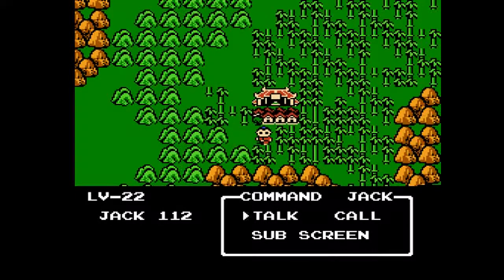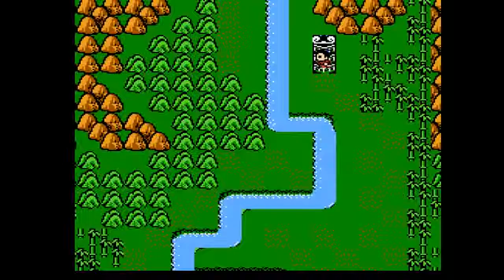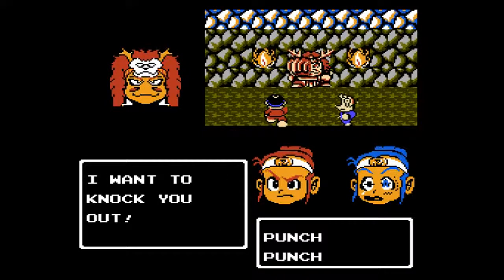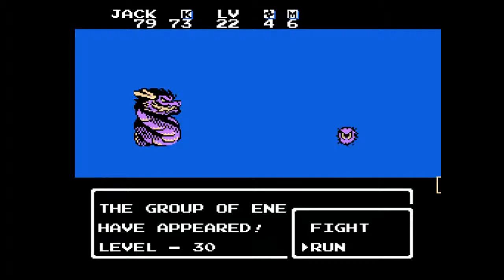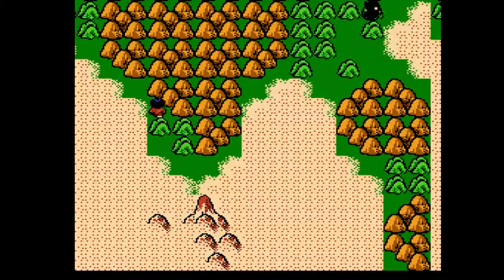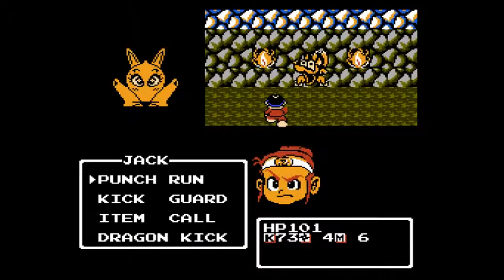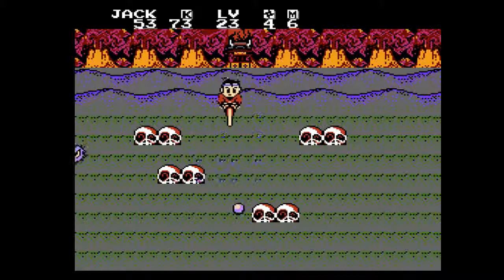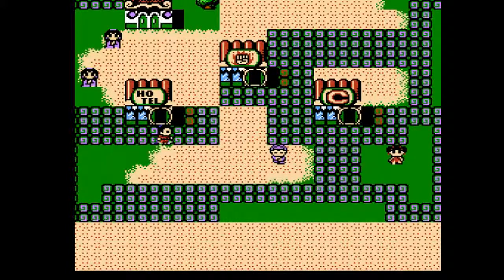Let's Play Little Ninja Brothers 06- Chaotic Journey to Chatzy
Making it to Chatzy, then showing off some enemies.